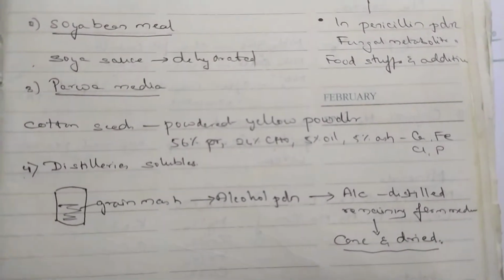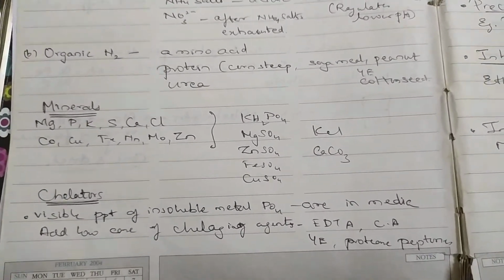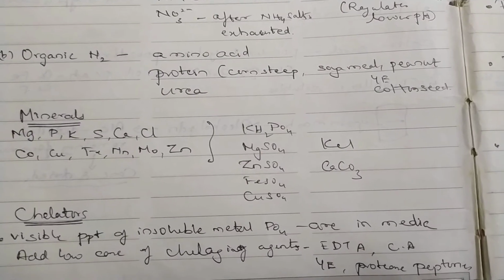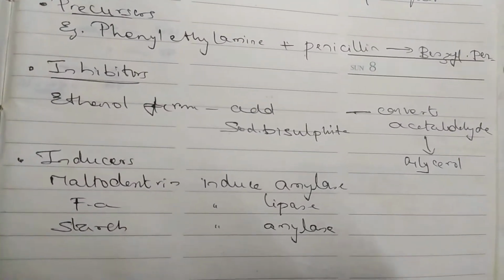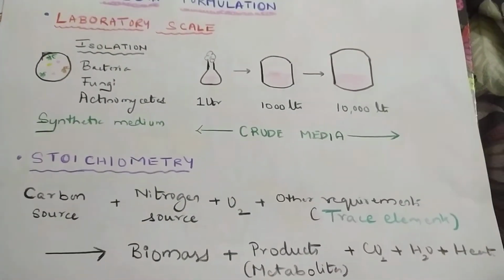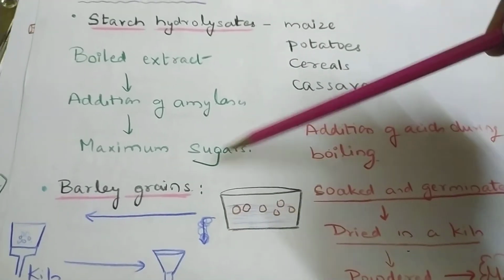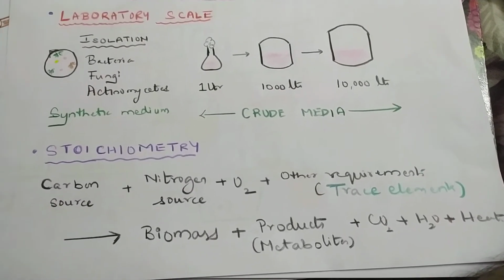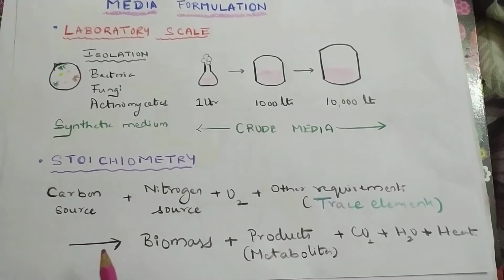Media formulation Part II